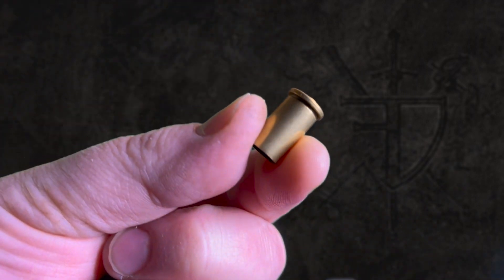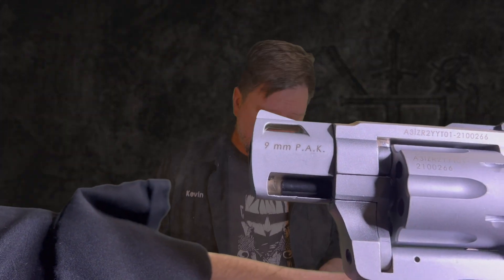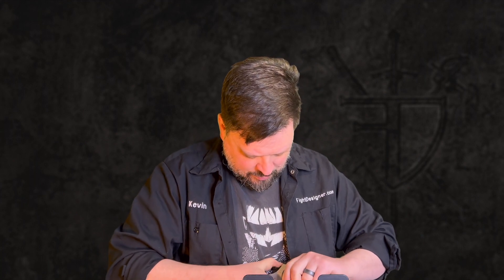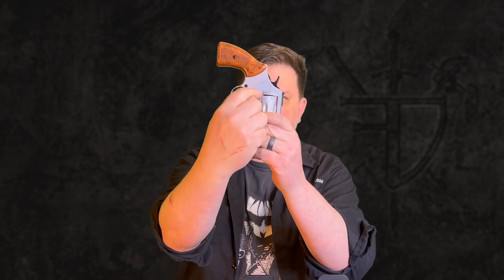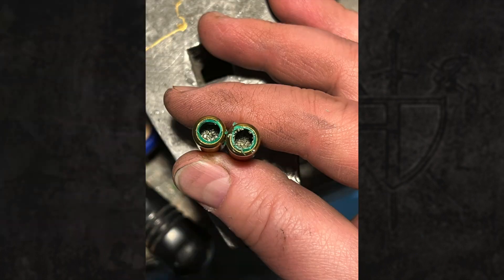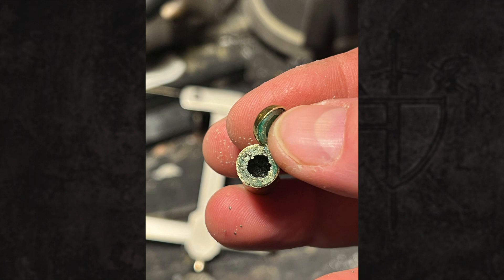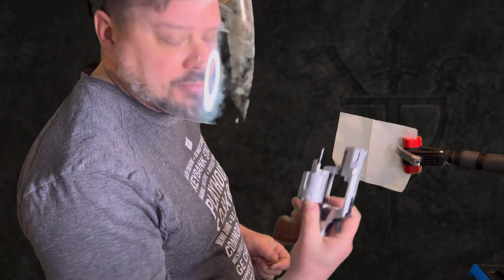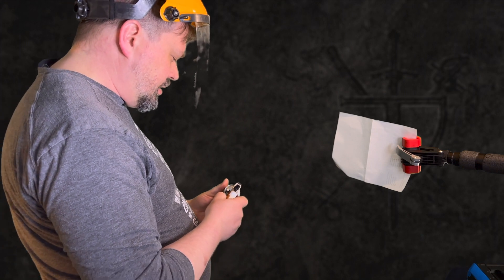Primer Only 9mmPAK rounds for Zoraki blank revolvers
A couple attempts to solve the issue of 9mmPAK blank firing revolvers... some successful, some not.